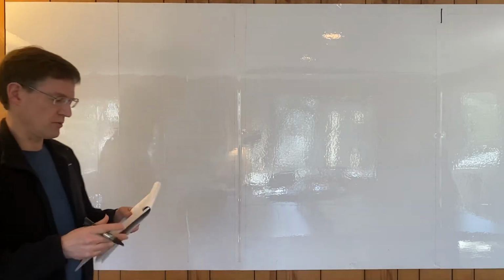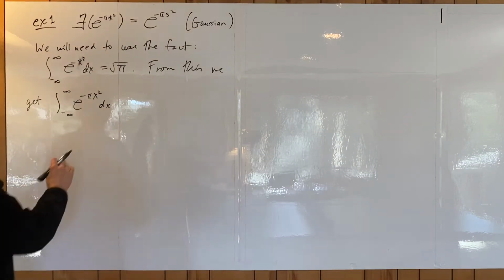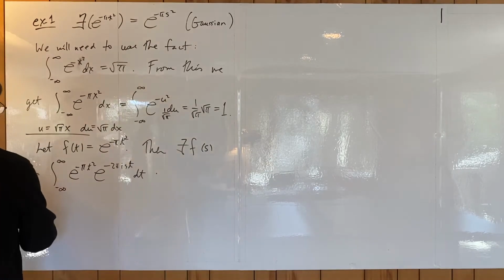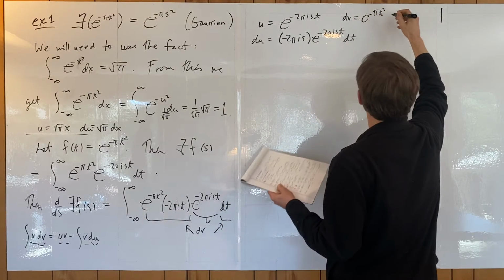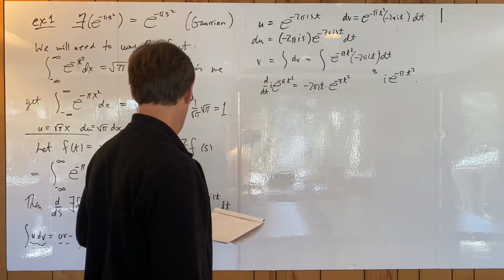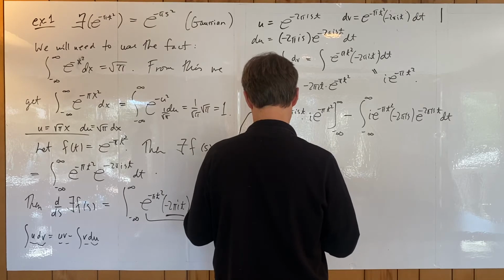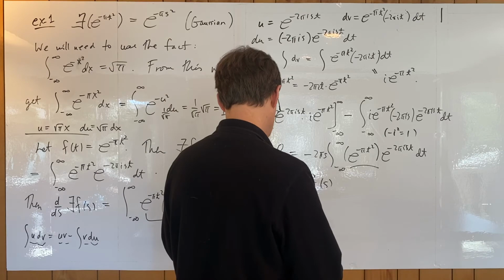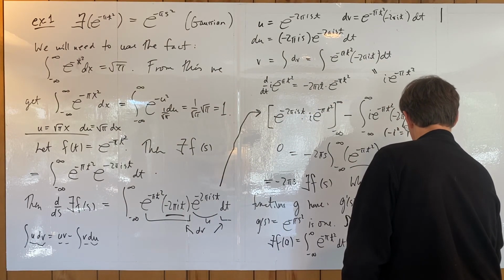MAT 321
Gaussian 1